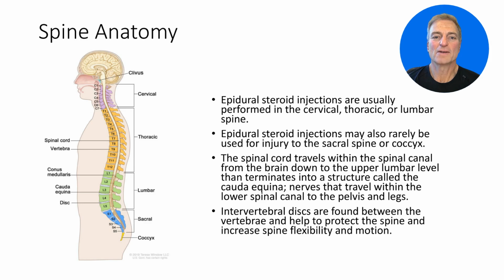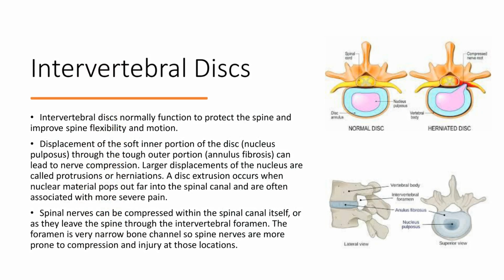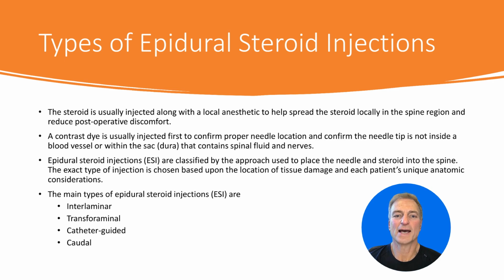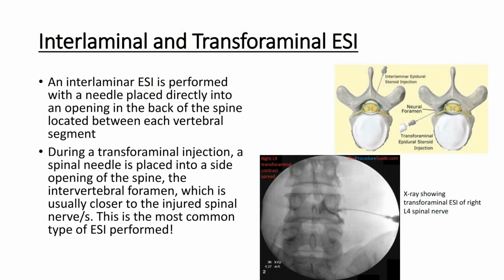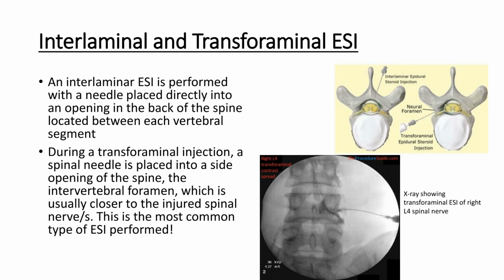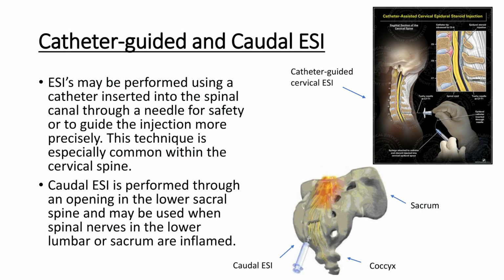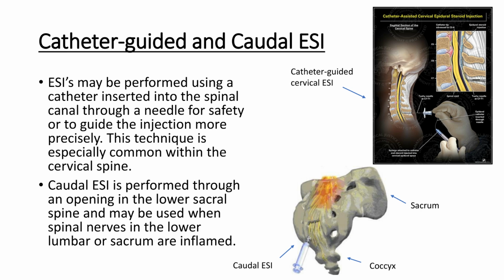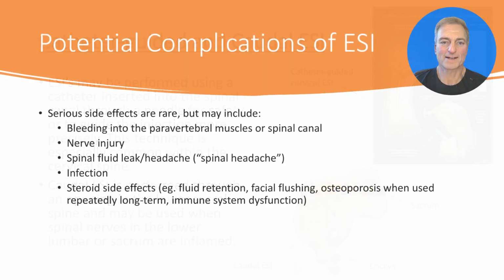Epidural Steroid Injections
Complete description of indications and procedure